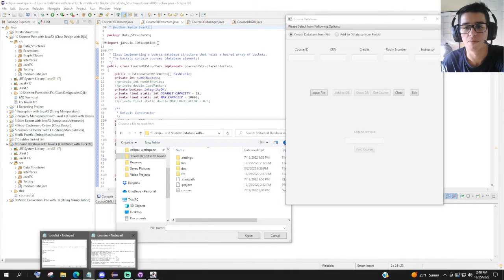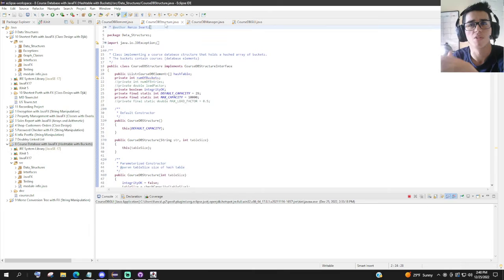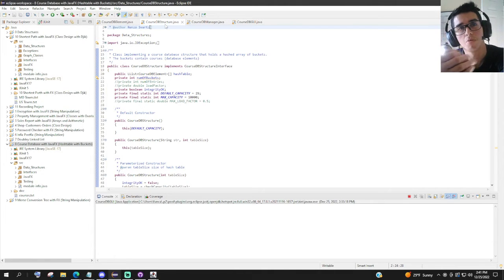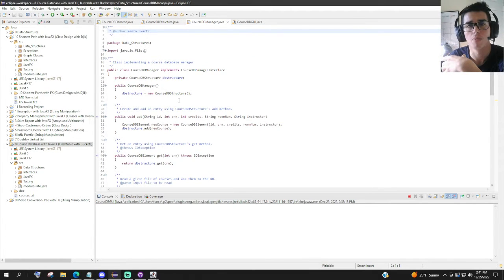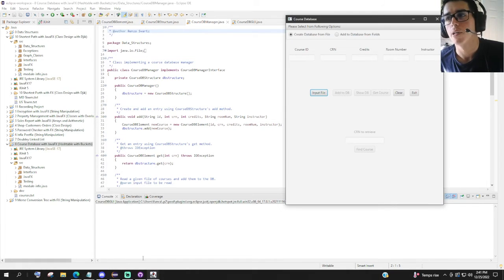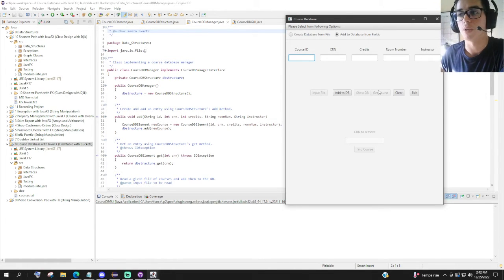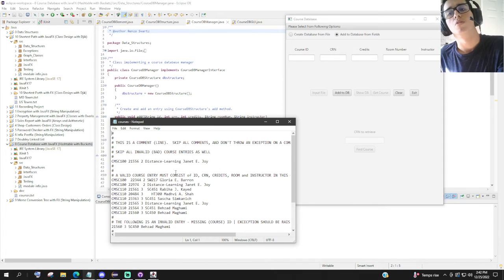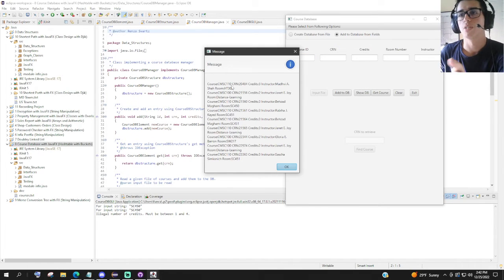Course Database (Hashing, JavaFX) Video Demo